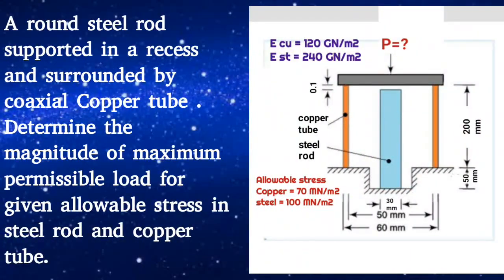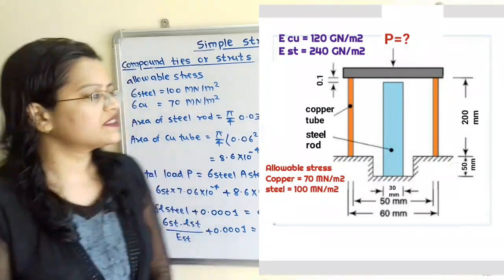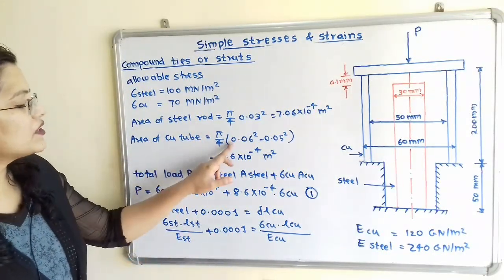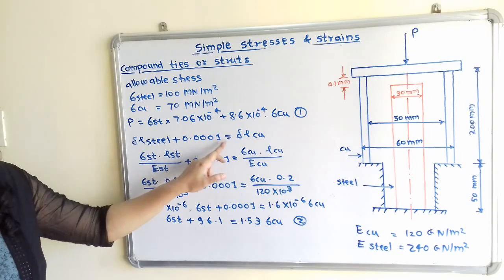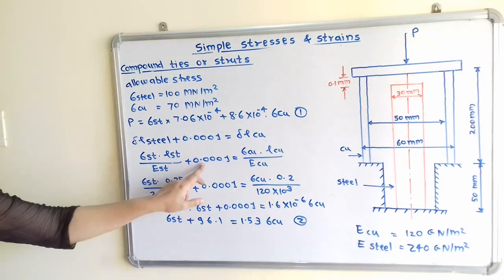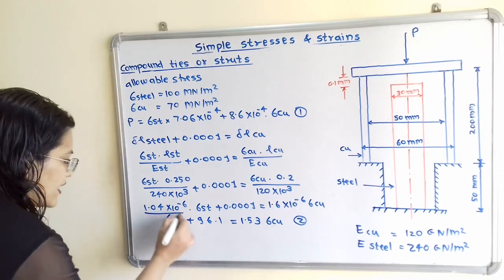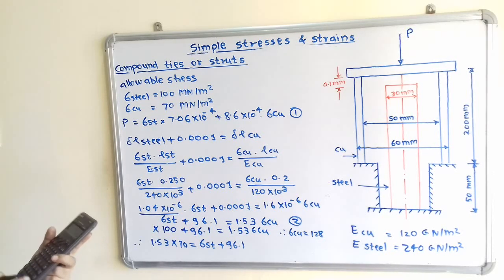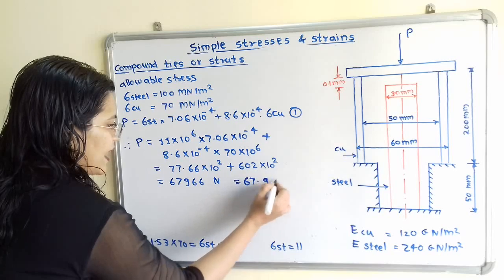Problem 11 compound ties or struts, Simple stresses and strains , Strength of materials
A round steel rod supported in a recess and surrounded by coaxial Copper tube . Determine the magnitude of maximum permissible load for given allowable stress in steel rod and copper tube.